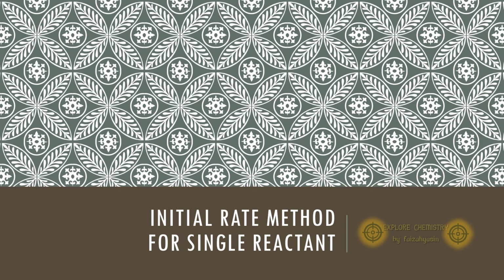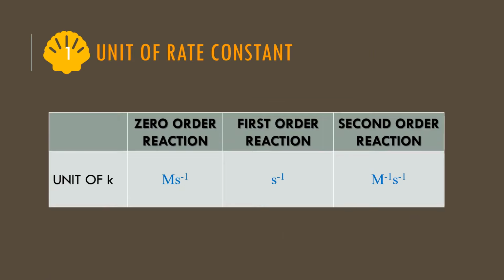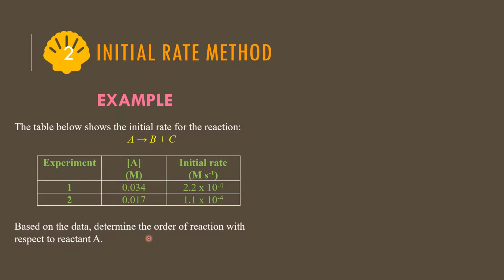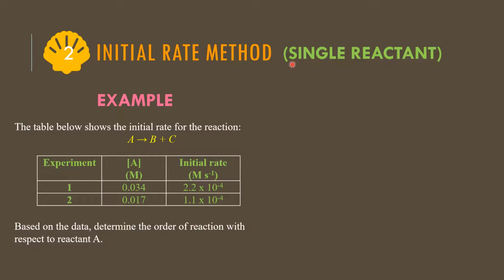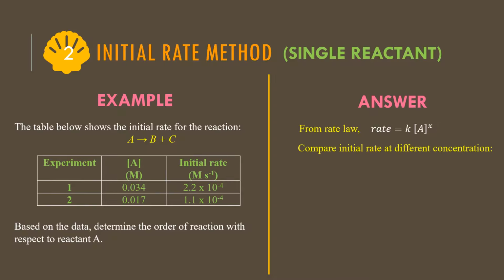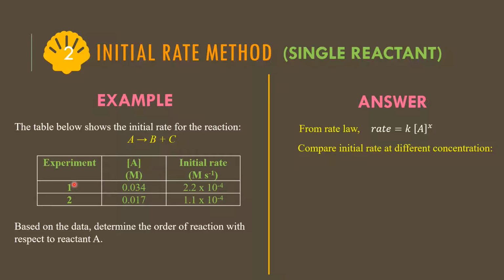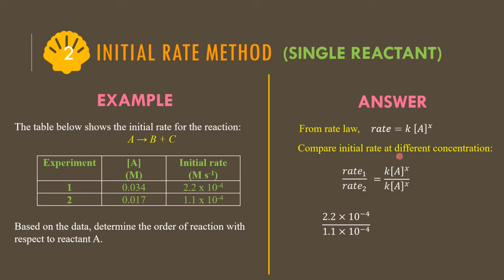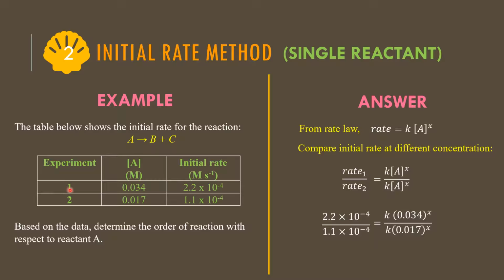INITIAL RATE METHOD FOR SINGLE REACTANT